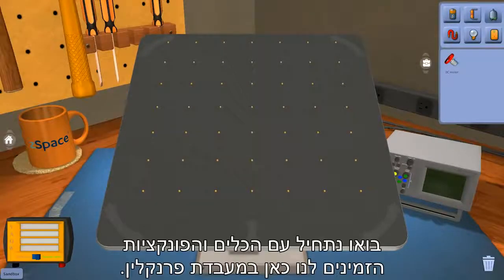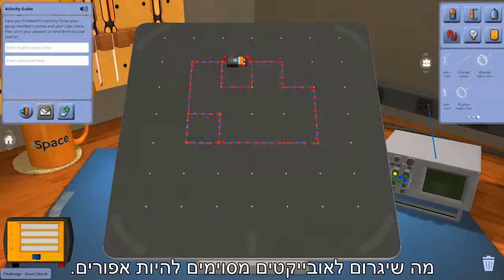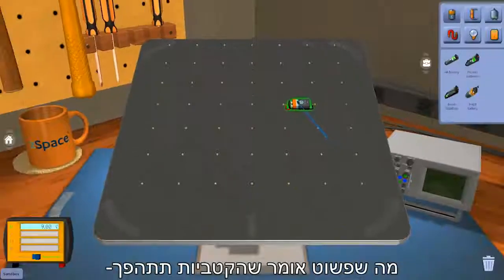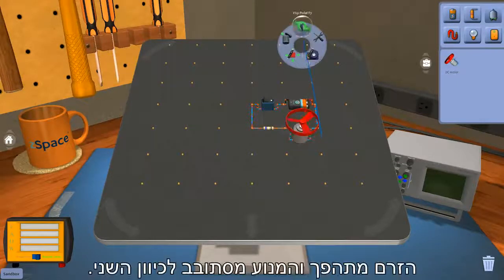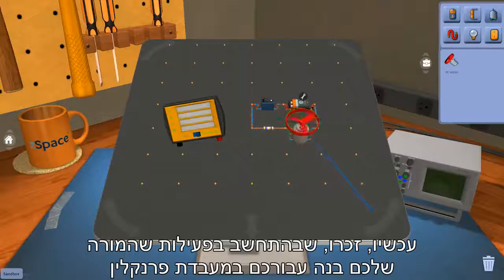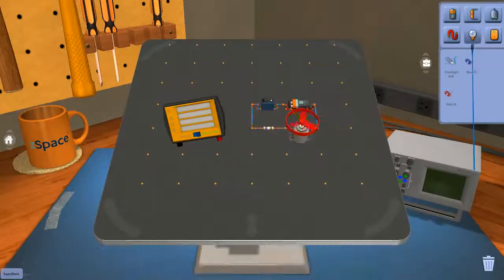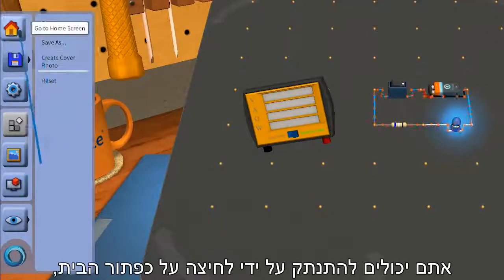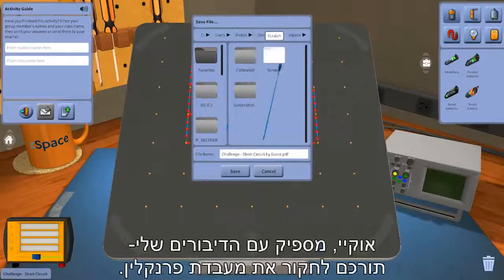מעבדת אלקטרוניקה למערכת מציאות מדומה ורבודה zSpace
מעבדת אלקטרוניקה ששם יוכל התלמיד לנסות להרכיב מעגל חשמלי, לפרק, להתנסות במרכיבים שונים, בלי לפחד לטעות.
המערכת הינה מסך תלת מימד של zSpace המשלב מציאות מדומה / רבודה והולוגרמה.
מערכת ללמידה מתקדמת המשולבת על ידי אפליקסור במוסדות חינוך, כאמצעי הדרכה או תצוגה.
לפרטים נוספים ניתן לפנות אלינו :
פרומיקסט בע"מ (אפליקסור)

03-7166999